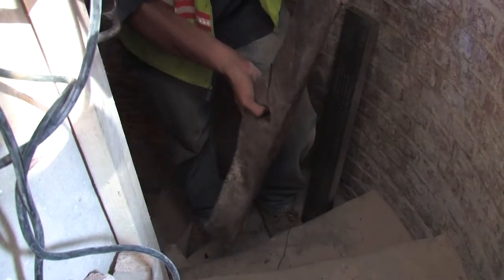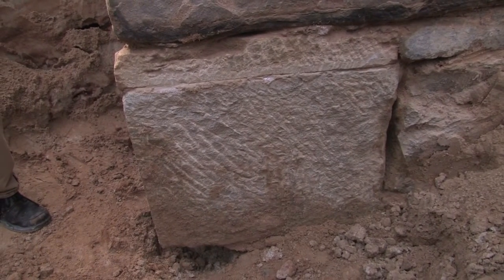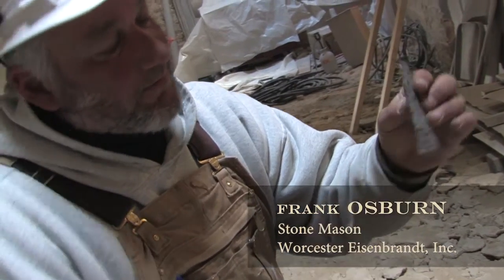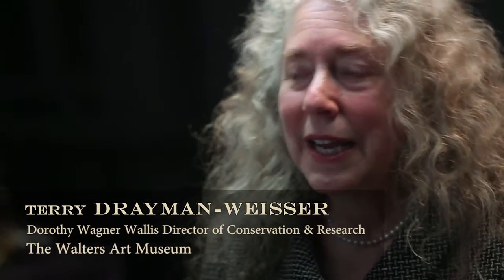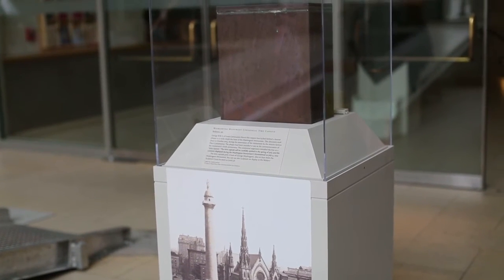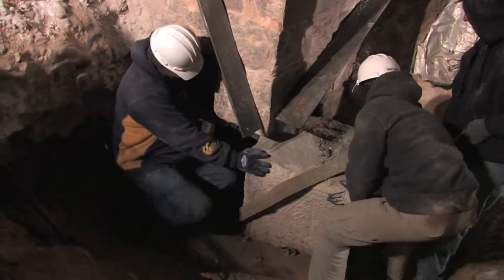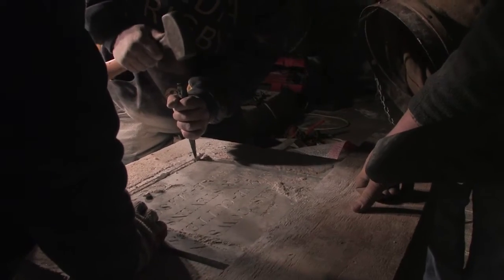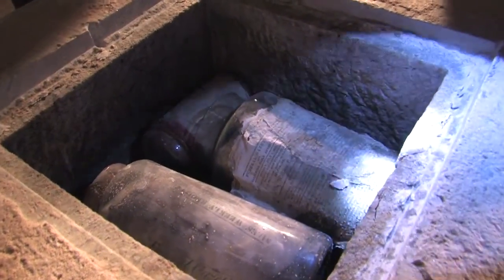Episode Six of MONUMENT MINUTES: Mysteries of the Monument